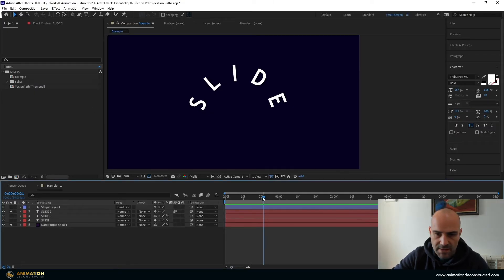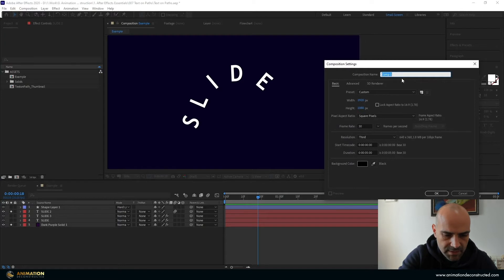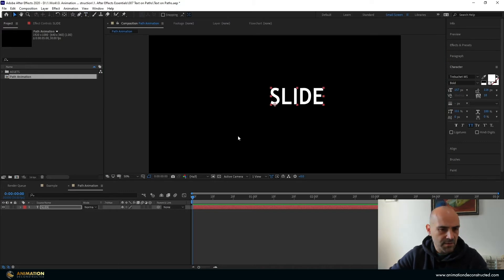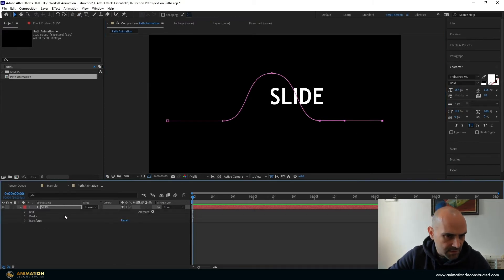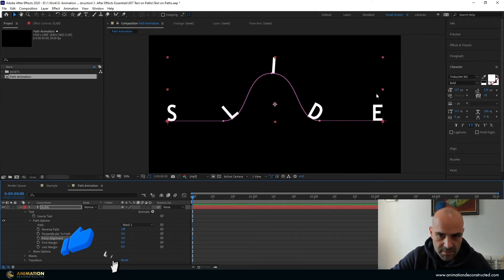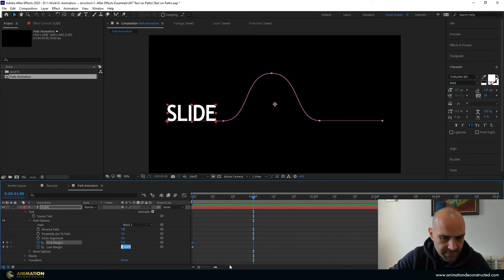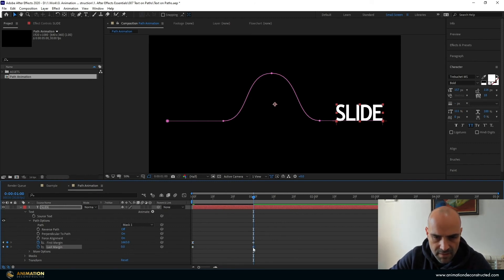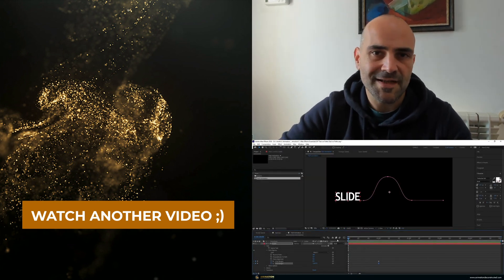How to Animate Text on a Path - After Effects Secrets Episode 1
Learn how to animate Text on a Path inside After Effects in 3 minutes.

Welcome to the new series, After Effects Secrets, where we will cover tips and tricks inside After Effects in super short videos.

In Episode 1 we will look at how to attach text to a path. Once we have done that we can animate the text however we like.